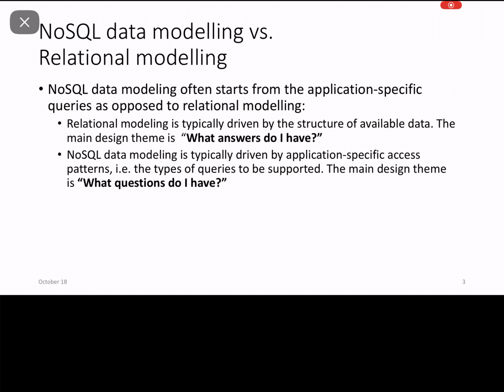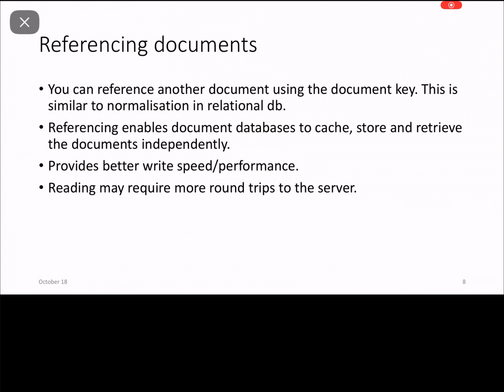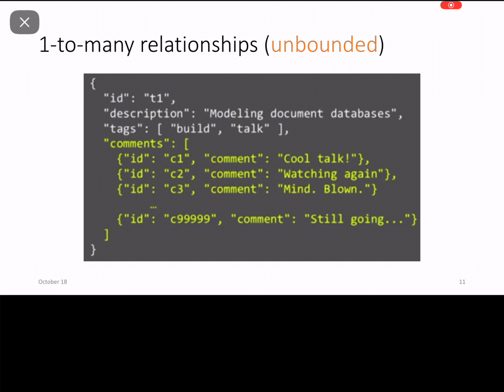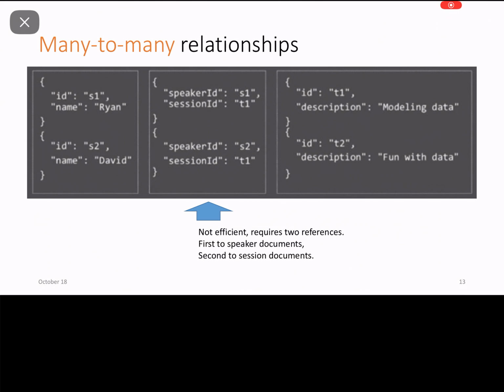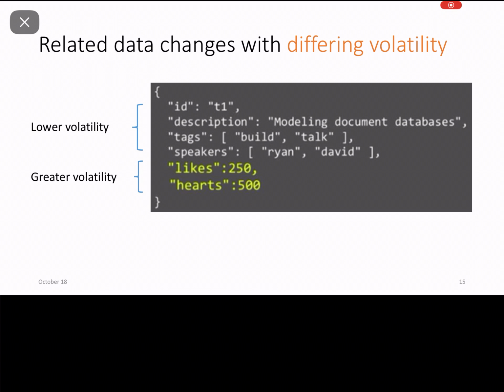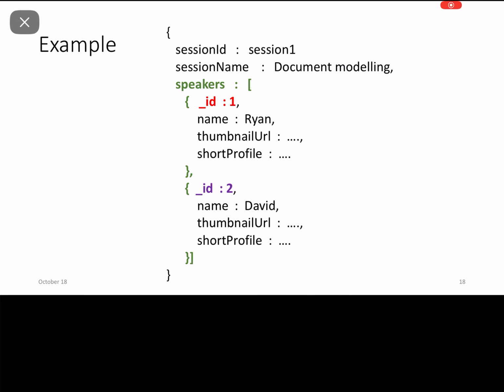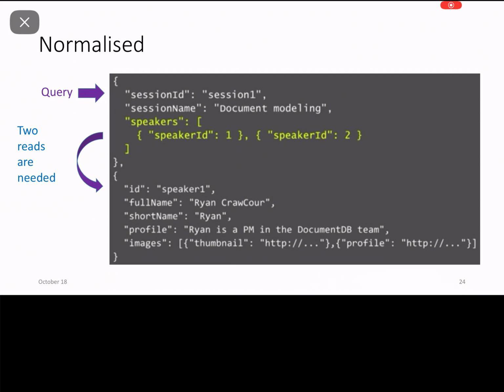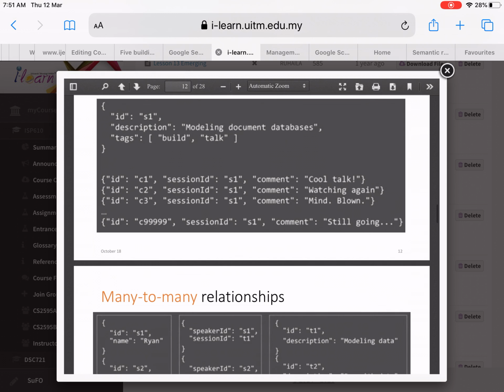Modelling NoSQL Document Database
ISP610/ITS480 Business Data Analytics

This video contains:
1. SQL vs. NoSQL modeling
2. Embedding
3. Referencing
4. Denormalisation